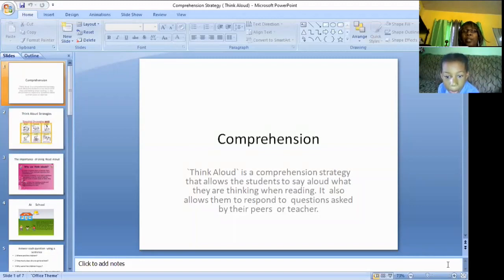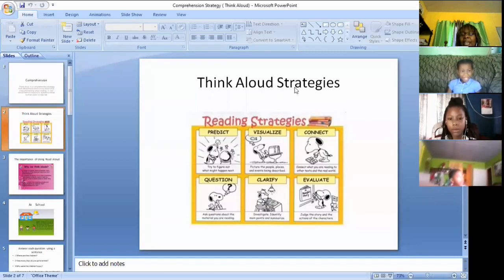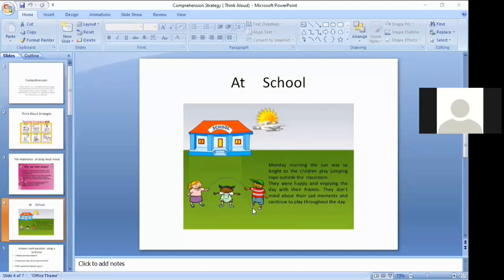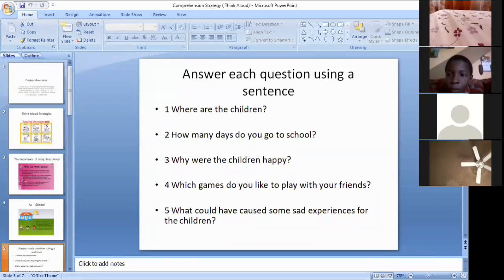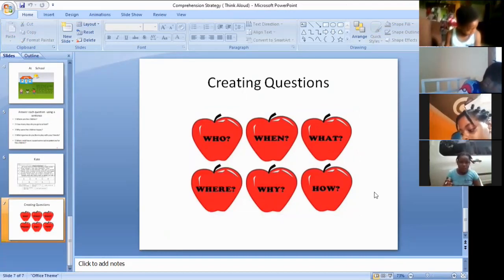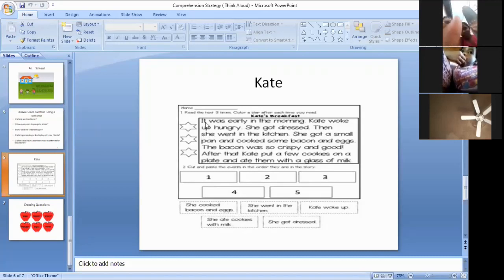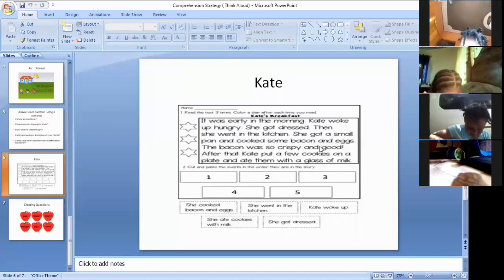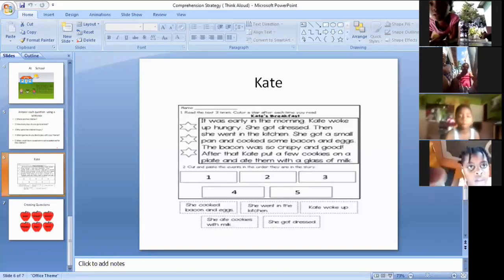Using The `Think Aloud` Comprehension Strategy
This is to help children understand what they are reading.